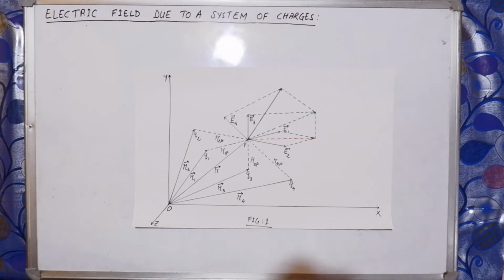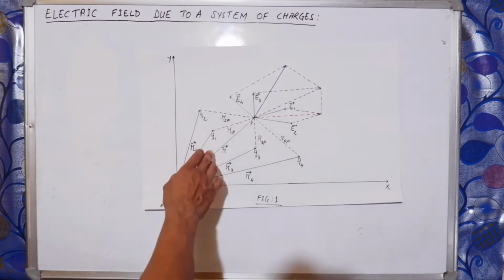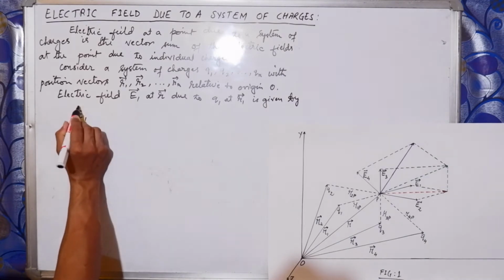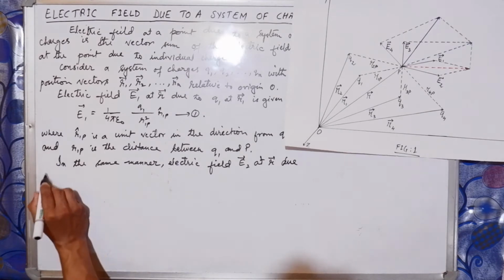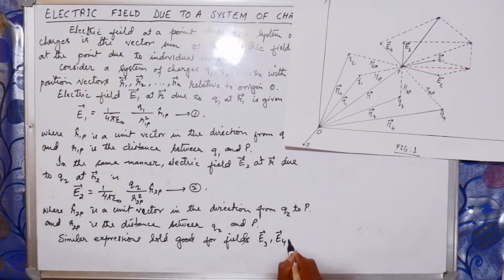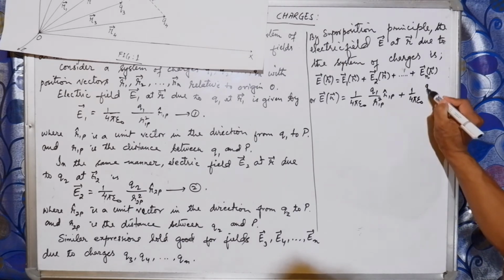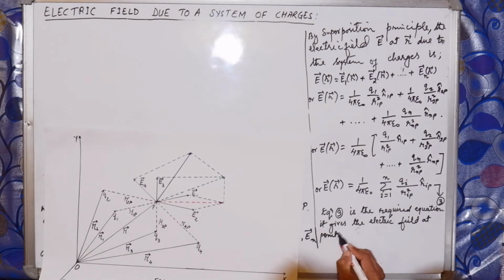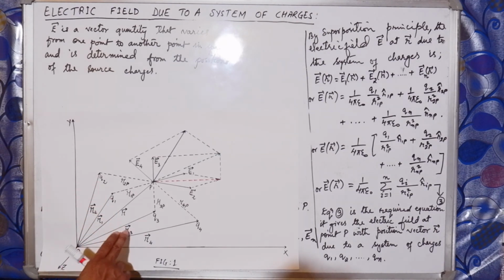Electric Field due to a System of Charges.